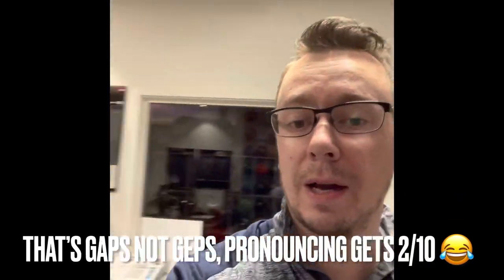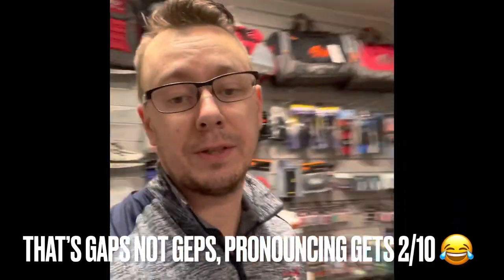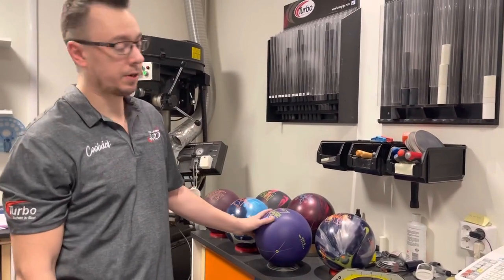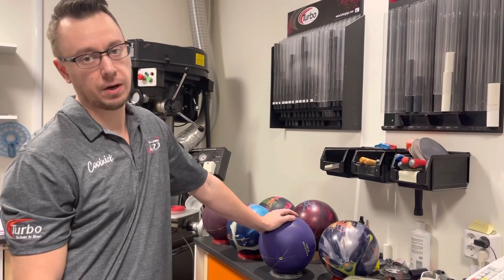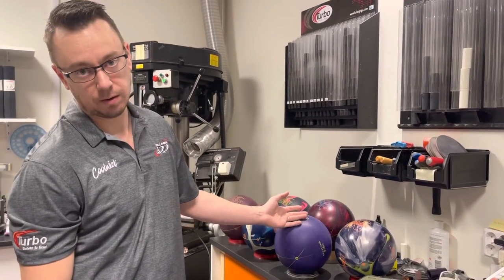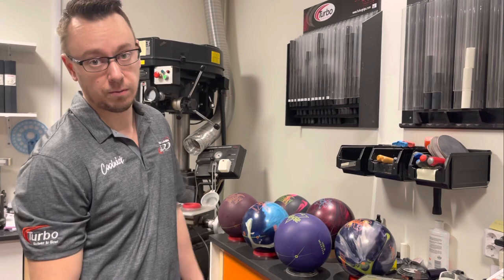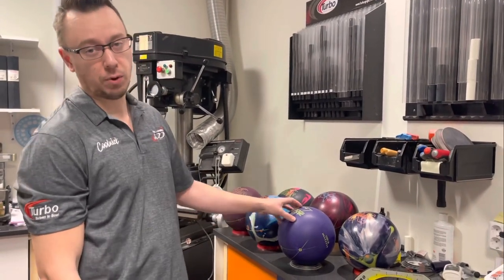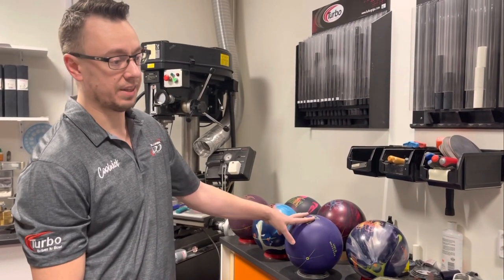My complete process of drilling bowling balls by PBA Champion and Professional Osku Palermaa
A little deeper look to how I prepare, drill and finish bowling balls, the whole process of getting my bowling balls to cause mayhem, strikes, spares and yes unfortunately even splits and open frames on the lanes.

My name: Osku Palermaa
Me: PBA Pro with 5 titles including 1 Major. World Games, World Cup, World Ranking Masters Gold and WBW Hall Of Fame.
I bowl: 2 handed on the right side.
I represent: Columbia300, CoolWick, Turbo Grips and Finland
My pitches right now: Middle finger 1/4 ⬅️ 5/8 ⬆️, ring finger 5/8 ⬆️ 5/8 ➡️

Looking to surprise, congratulate or just say hi to a family member, friend or someone else with a personalised video message?
I got you! Hit the link and let me help you!

Want to improve your bowling game and scores or maybe shoot cool messengers?
Hit the link, submit a request and let's work on your game together!

Looking for apparel that looks cool and is super comfortable?
Hit the link below, choose your gear and
That 10% is valid for anything of CoolWick's line.